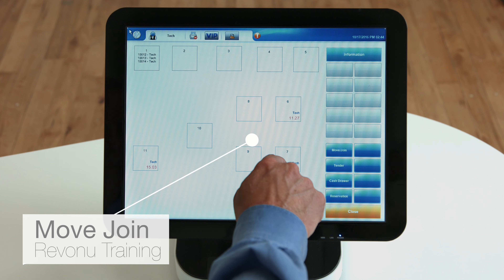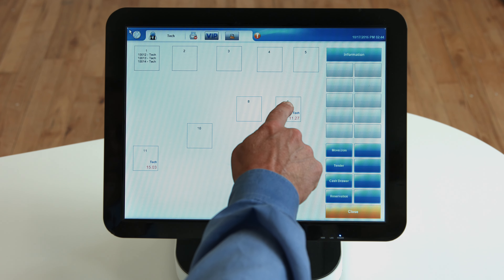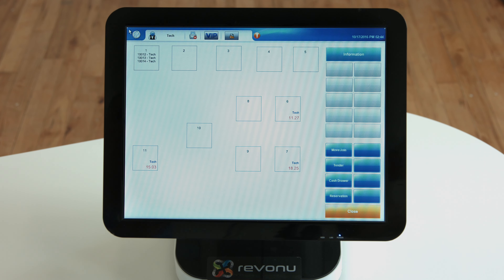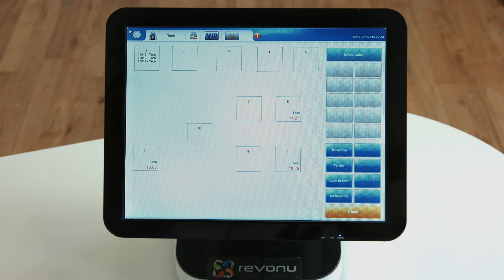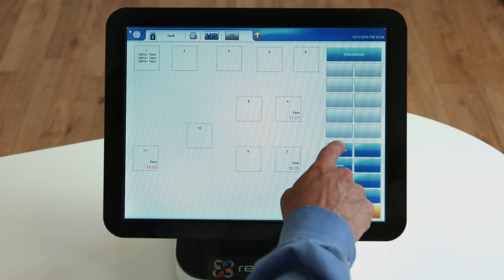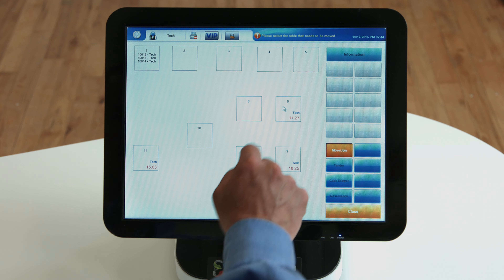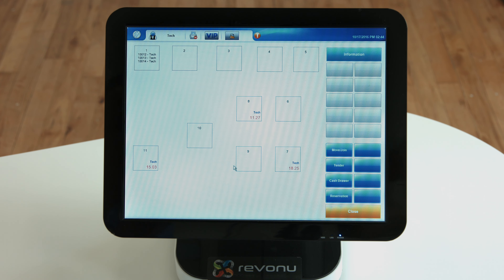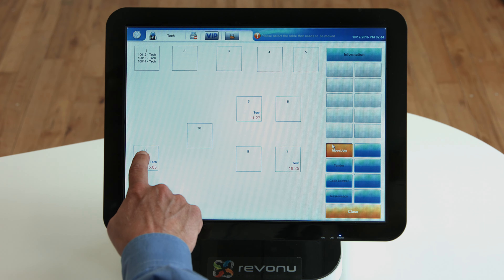Revonu Training: Windows Restaurant - Move & Join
This video will show you how to use the move & join feature in the Revonu POS system using the Windows Restaurant software.